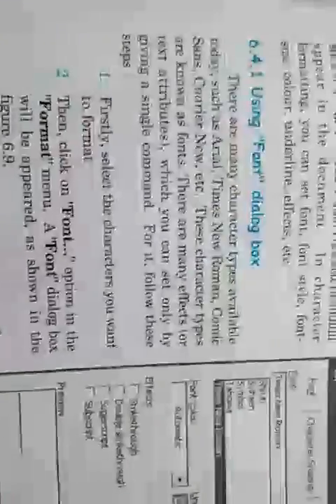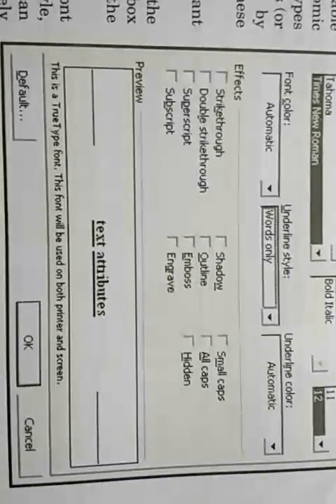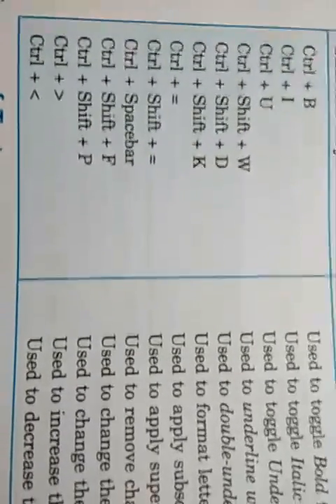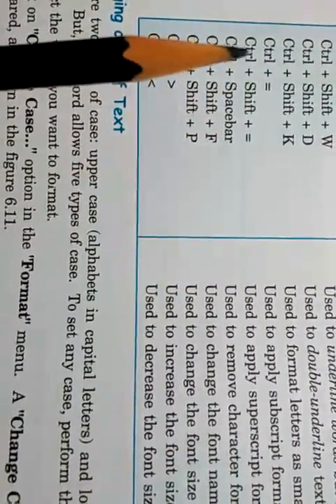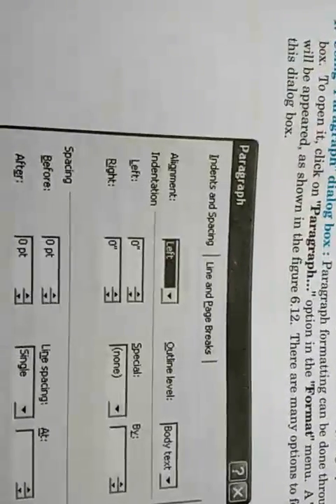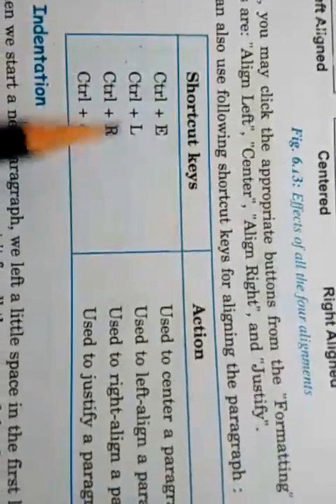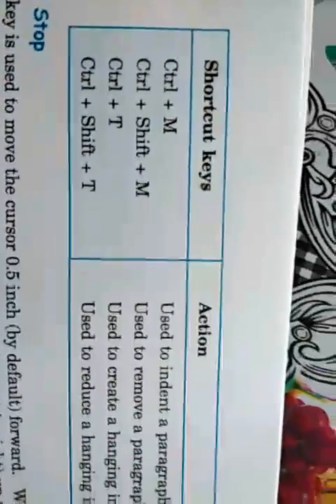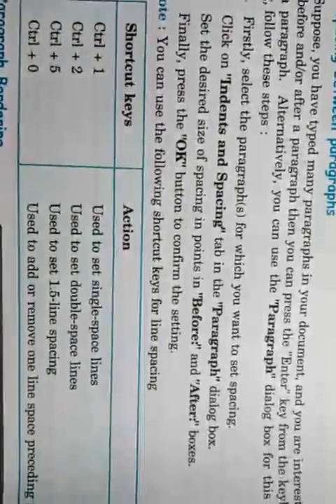Class 6 computer ch 3 continue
Formatting of text using font, indentation and line spacing